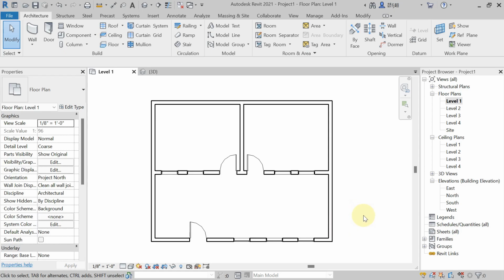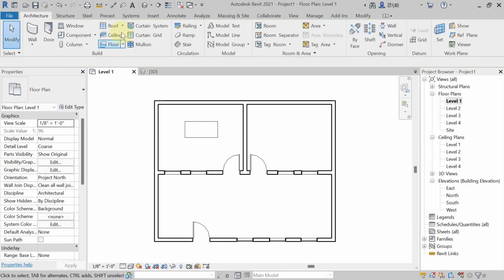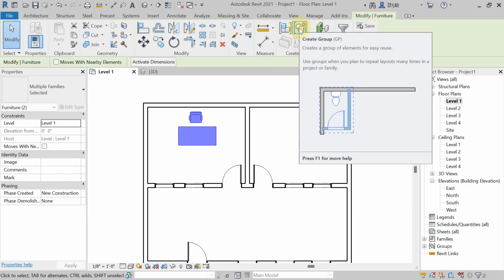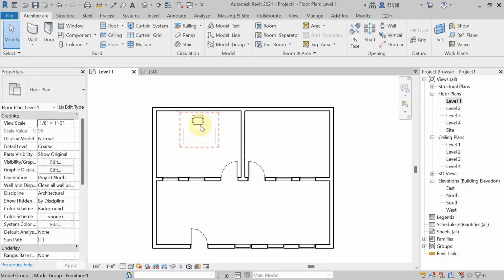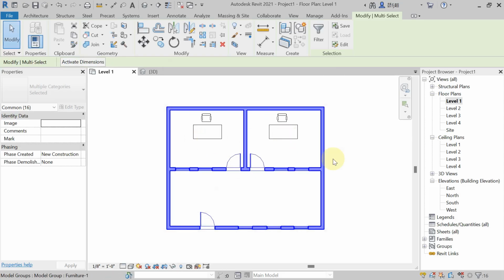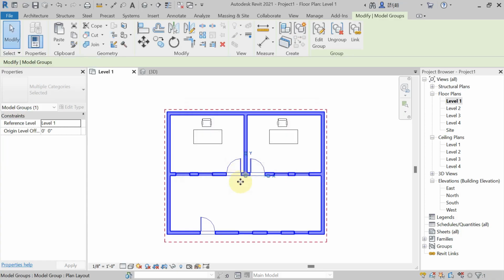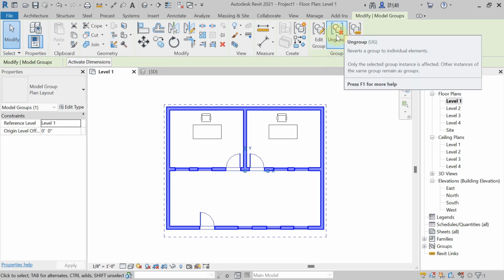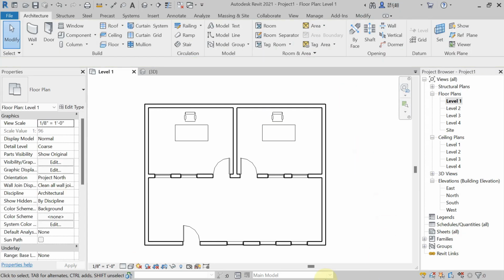Group & Un-Group Command in Revit – Step-by-Step Tutorial!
In this video, we’ll explore how to efficiently use the Group & Un-Group Command in Revit to manage repetitive elements, speed up modeling, and maintain project consistency. Whether you’re a beginner or a professional, this tutorial will help you understand when and how to use these commands effectively.

📘 In this video, you’ll learn:
✅ What is Group & Un-Group in Revit
✅ How to create groups for similar elements
✅ How to modify or duplicate groups easily
✅ When to ungroup for better control
✅ Pro tips for optimizing workflow

🎓 Perfect for students, architects, BIM engineers, and Revit learners who want to enhance their productivity and model organization skills!